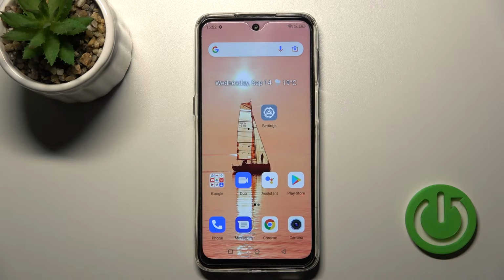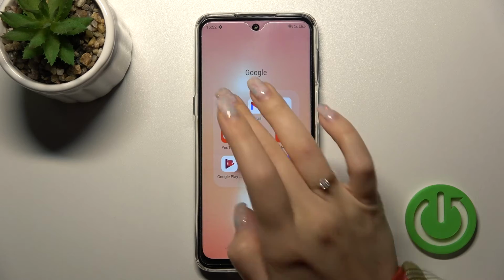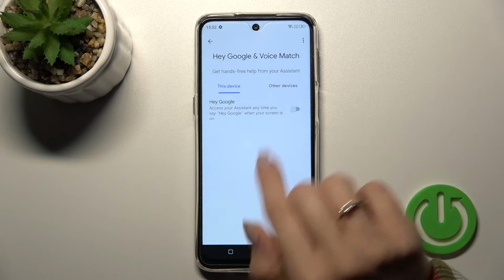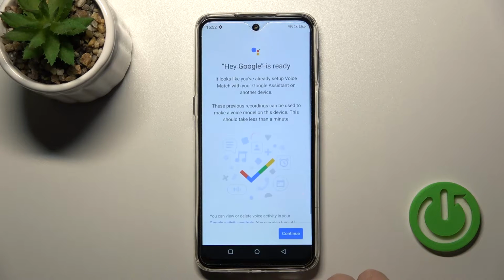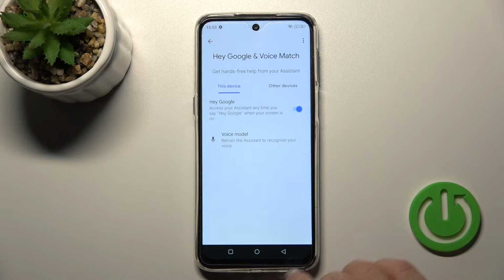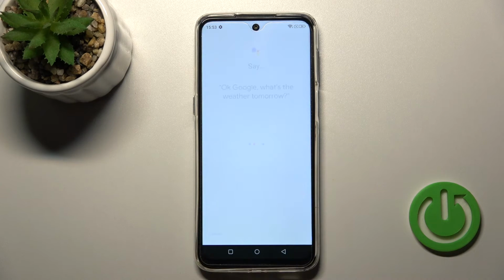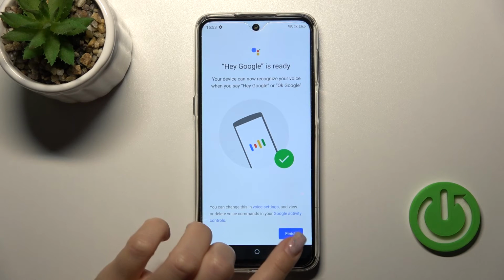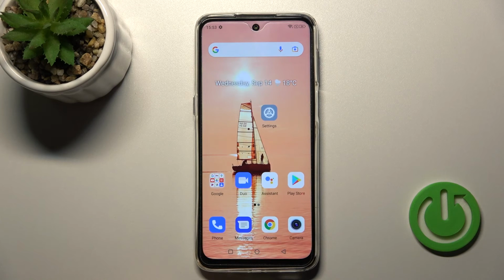UleFone Note 13P - How To Activate Hey Google For Google Assistant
Check more info about UleFone Note 13P:
If you want to enable Google Assistant Command Hey Google for UleFone Note 13P, follow our quick guide and discover how to start calling out google assistant with Hey Google in UleFone Note 13P. We put a lot of effort in making this tutorials for you! Thank you so much and Cheers !

How to enable Hey Google for UleFone Note 13P ?
How to call out Google Assistant on UleFone Note 13P ?
How to start Google Assistant Hey Google in UleFone Note 13P ?
Hey Google on UleFone Note 13P ?